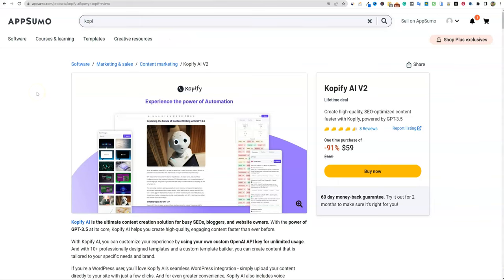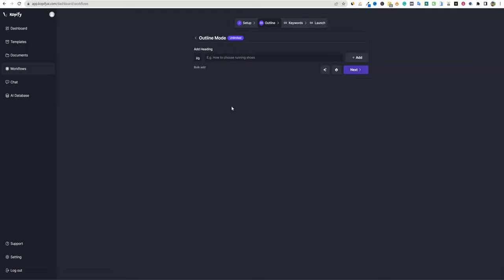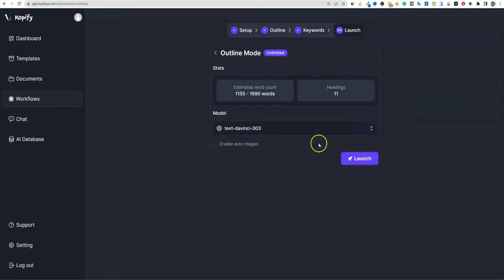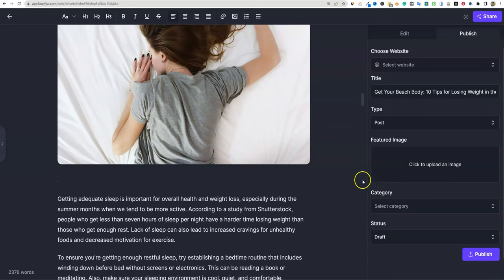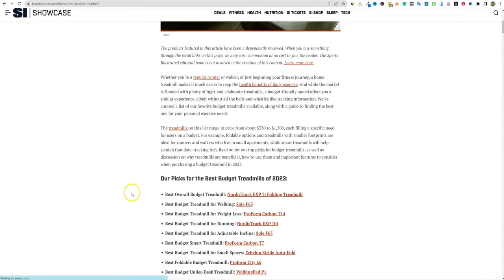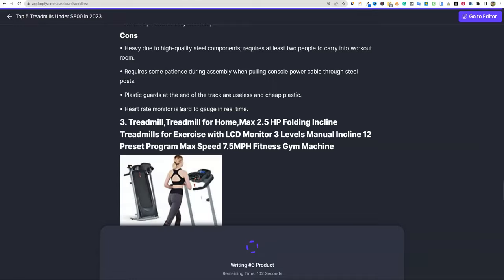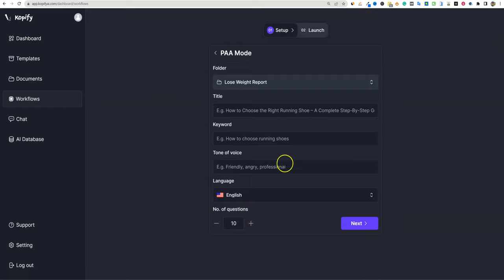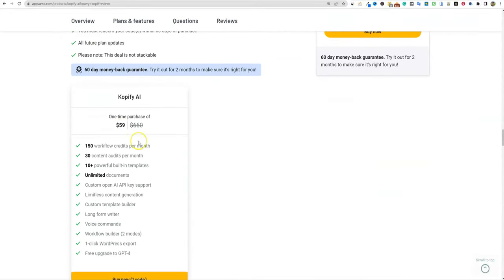Kopify AI V2: This AI Writer is a BEAST, Period (The search is Over)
Kopify AI V2 is the ultimate tool for content creation, and this video will show you how to unleash its power to create mind-blowing content that will get you more traffic and sales. Whether you're a marketer or a content creator, Kopify AI V2 is the game-changer you've been waiting for. In this video, we'll cover everything you need to know about using Kopify AI V2, from its features to its benefits and how it compares to human copywriters. With Kopify AI V2, you'll be able to create viral content that will take your business to the next level. So, what are you waiting for? Watch this video now and discover the power of Kopify AI V2!

Video Chapters:
[00:02:01] Get access to GPT Four for $59.01, but it's limited to OpenAI playground and not yet ready for masses.
[00:03:26] Kopify and ZimmWriter are unique in providing an easy-to-use interface for OpenAI content. They separate themselves from other tools by allowing users to use their own API access key and create as much or as little content as they wish without monthly charges.
[00:05:33] Chat and AI database with brand-specific training for accurate content creation. Cool new features coming soon.
[00:07:13] New Kopify feature finds top-ranking articles for keyword, allowing users to build own outline. Separates from Zimmwriter in this aspect.
[00:09:16] A software called Zimmwriter has a unique feature for including keywords. Shutterstock is not a weight loss keyword and should be removed. Neuronwriter is recommended for using a batch of keywords.
[00:11:43] Tips for image selection: prioritize time efficiency and aim for relevant images. Also, prioritize realistic goals like getting enough sleep.
[00:20:47] Kopify automates the process of copying and pasting content from different websites, making manual work unnecessary.
[00:23:53] Testing an AI scraper tool for accuracy in generating content for a roundup post.
[00:24:44] Text explains limitations of using scrapers and bandwidth, but doing 150 roundup posts per month is still viable. Also discusses the process of shortening headings and checking product stats.
[00:28:12] Advice for buying treadmills in the $700-$800 range. Consider size and options. AI should have customizable output lengths for roundup articles.